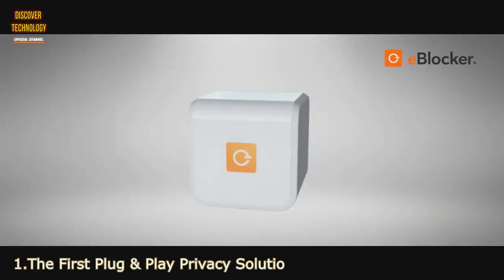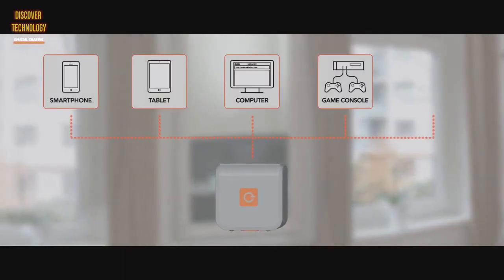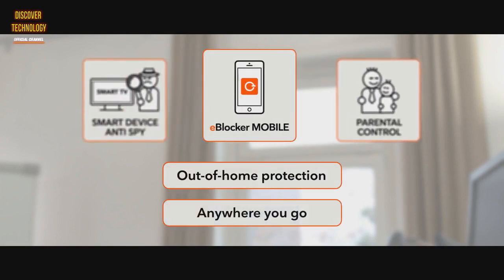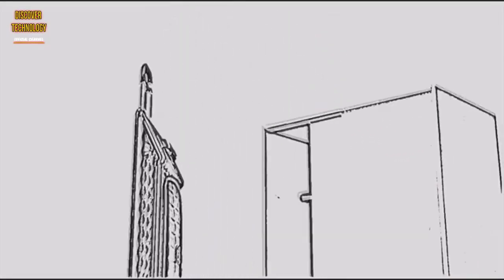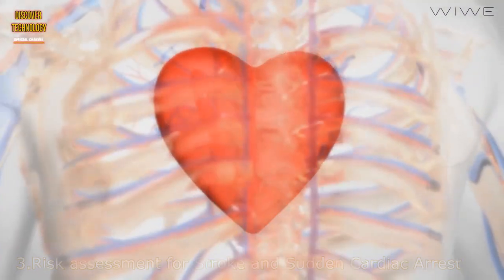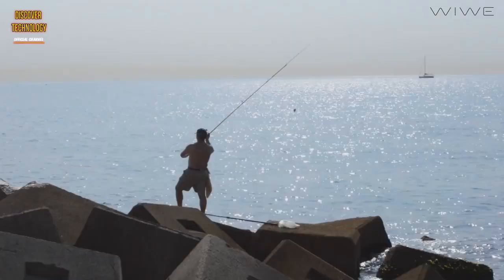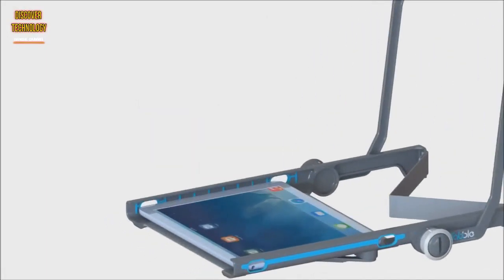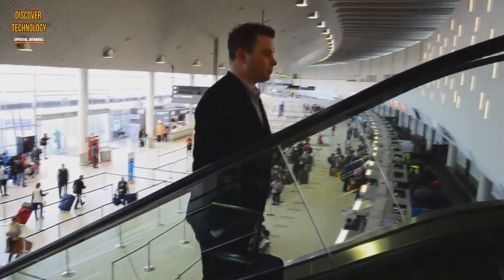● 5 AMAZING INVENTIONS YOU DIDN'T KNOW EXISTED ☞ 2 HD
For more upcoming videos regarding new Gadgets and many more.

please like and leave your important comment.

1.
The First Plug & Play Privacy Solution For All Your Devices

Keeping your kids safe from the atrocities of the online world is not an easy job. But with eBlocker, things might be a bit different. This is a smart device that anonymizes your online behavior. It stops all trackers, blocks all ads and protects your kids online. Trackers and ad-networks have been following your browsing habits across all devices which not just works as anonymous data gathering, but detailed behavior profiling that is linked to your identity. Doing so might make you face real life consequences like price discrimination and credit scoring. eBlocker will block all such dangerous online services that secretly collect information about you. It will protect all internet devices at home and optionally anonymize your visible IP if required. In fact, you can even cloak your device to fool dynamic pricing engines. Not only this, you can also prevent smart devices from spying on you while the family edition will ensure to protect your kids from unwanted online content. Staying safe from the dangers of online world is now just one eBlocker away.

2.
Néit Luggage – Revolutionary Smart, Collapsible Hard Case Luggage

Néit is the World’s first Smart, Collapsible fully Hard-Shelled luggage. Made out of Polycarbonate and Aluminium, the case, that’s design is loosely based on the protective shell of an armadillo, collapses down to 30% (3¨) of its volume when not in use. The built-in carabiner style handle allows for hung-storage in your closet. Our 4 wheels make it easy to manoeuvre and fold-away into the base to save space while travelling and in storage. The case has (optional) GPS which is accessed through our accompanying travel app. The app allows you to find your case, store boarding passes, book flights and hotels, check flight statuses, map routes to airport and gain local area tips.

3.
Risk assessment for Stroke and Sudden Cardiac Arrest

Introducing WIWE, the world’s first wearable sensor that can detect the early signs of both stroke and SCA. Stroke is the second leading cause of death in the world and SCA can happen to anyone, anytime, without any warning so finally here is a device that can change this. WIWE is a thin pocket device (only the size of a business card holder) and it records a 1 minute ECG reading and sends the measurements to a Bluetooth paired smartphone, or tablet. The results then can be sent to one’s GP, family members or caretakers. Besides stroke and SCA risk assessment, WIWE also offers you fitness functions, such as a pedometer, pulse oxymeter and calorie counter. Take care of your heart and take ownership of your health, with WIWE!

4.
Tabble – The Ultimate Hands Free Tablet Experience

Enjoy the apps on your tablet from virtually any position with Tabble, the ultimate hands free tablet experience. This revolutionary case can be worn to display your tablet in multiple ways all while keeping your hands free. Complete with a hinge, the plastic exoskeleton case can act as a mount or stand on a table or be used with the included straps to hang around your neck, be supported at your waist, or even rest on your lap. With Tabble, the ways of viewing and using your tablet are endless. Amazingly, Tabble fits every tablet and e-reader with screens from six inches to 13 inches. Precisely cut hols retain your access to the volume and power buttons as well as the ports and speakers. When it’s not in use, Tabble folds flat for easy storage.

5.
Portable All-in-One Coffee Maker

Cafflano Klassic is the first portable all-in-one coffee brewing system to let you go from whole beans to freshly brewed coffee. Brew your favorite coffee on the go with the Cafflano All in One Pour Over Coffee Maker. Available in red and black, inside the Cafflano mug is everything you need for a fresh cup of coffee. At the top is a drip kettle and cap. Below is a foldaway hand-mill grinder and a metal mesh filter that is super easy to clean. At the bottom is a handy, stainless steel tumbler cup so you can enjoy your coffee on the go. Using no power or disposable elements, this coffee making mug is as eco-friendly as it is convenient. Because each of the pieces of this coffee maker come apart, it’s very easy to clean and reuse. The Cafflano All in One Pour Over Coffee Maker is a great solution for commuters and travellers alike.